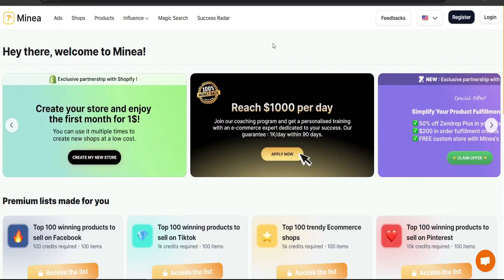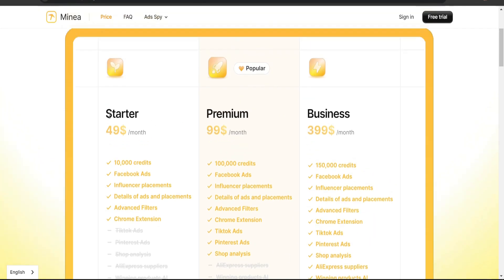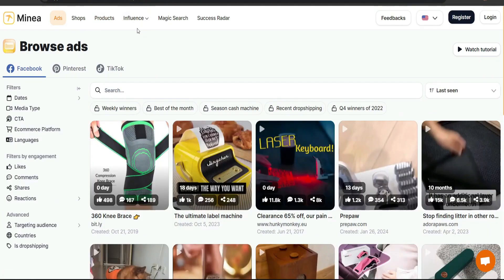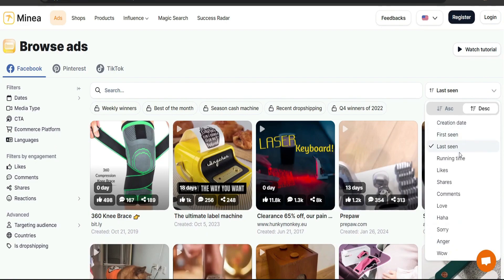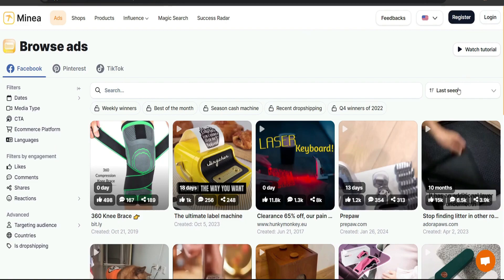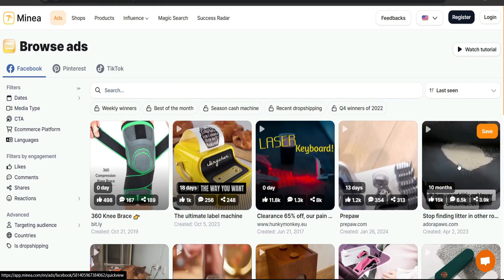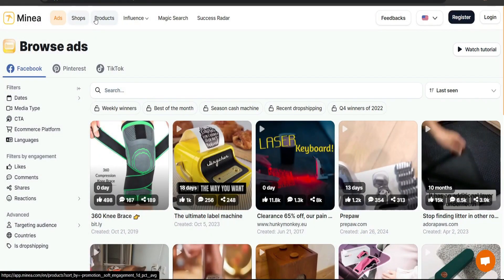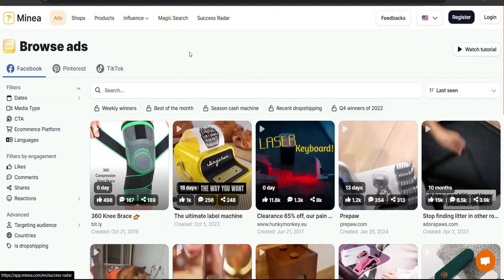Minea Adspy #1 Dropshipping Ai Adspy Tool Review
00:00 Introduction, welcome to Minea
00:39 The truth about finding winning products
01:55 Top 10 products of the day on ALL networks
02:50 Search method on Facebook Ads
05:20 Analyze the details of a product/ad
06:30 All ads in a Drophshipping store
07:34 Complete analysis of a store
08:20 Search for products on AliExpress with one click
08:49 Search method on Pinterest, TikTok Ads
10:28 Save your products on lists
11:49 Top 100 products of the month
12:43 The different plans of Minea

👉 How to find dropshipping products with paid tools
👉 How to use Shophunter.io

shopify dropshipping
dropshipping minea
cjdropshipping